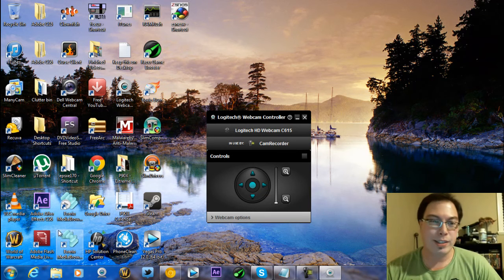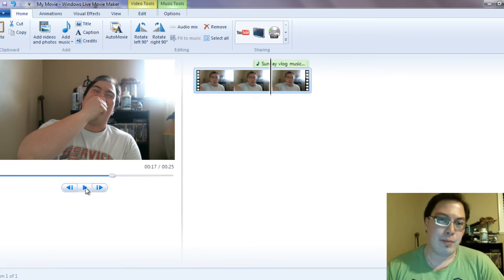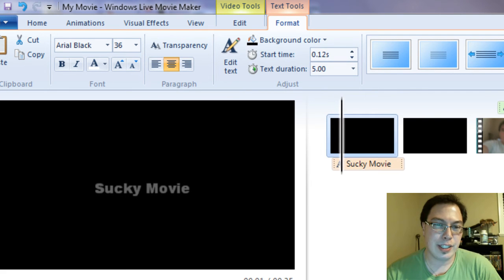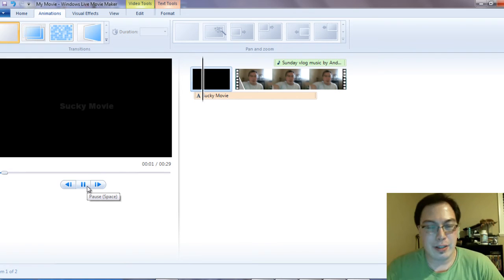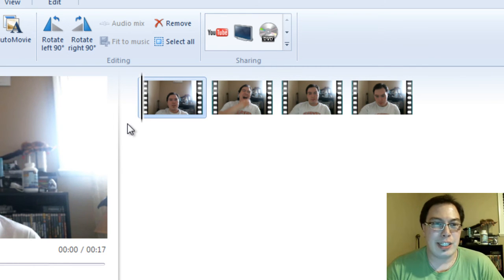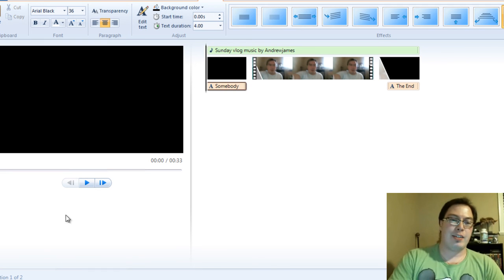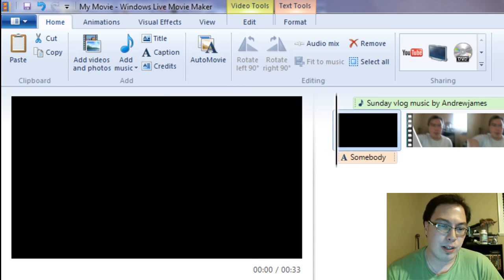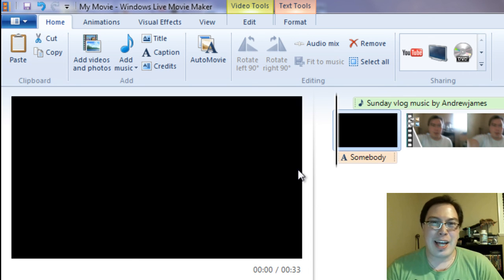How to Use - Final Tutorial on Windows Live Movie Maker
Domingo0022